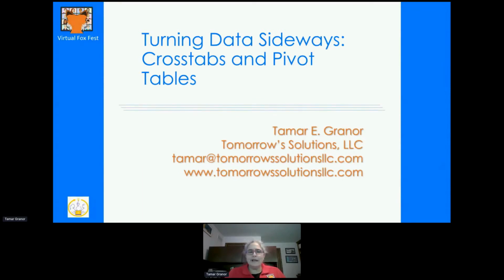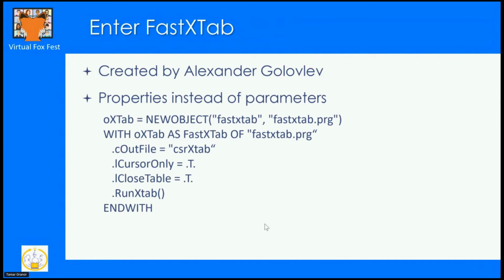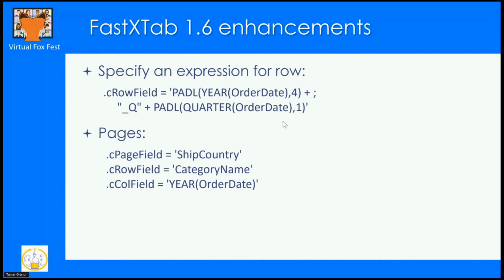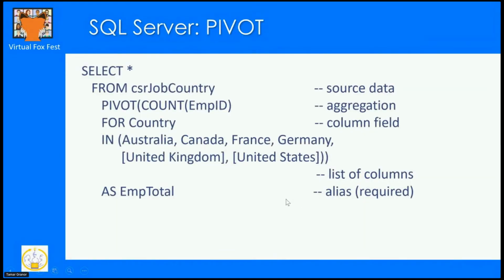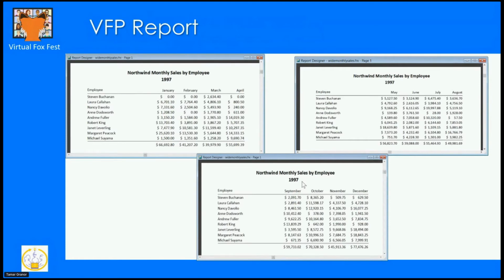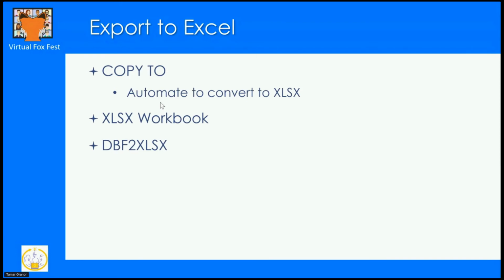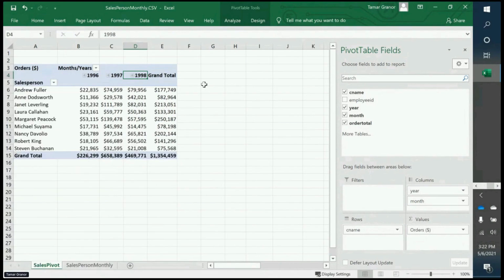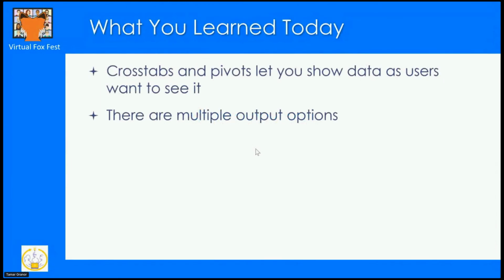Turning Data Sideways: Crosstabs and Pivot Tables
This was presented by Tamar Granor at Virtual Fox Fest 2021 (May)

In many applications, you need to take nice, normalized data and turn it "sideways," using the values in one or more columns to specify columns in the result. Most often, the process also involves aggregating data for each of those values. In Visual FoxPro, the result is called a cross-tab; SQL Server calls it a pivot. Once you've created a cross-tab or pivot, reporting can be difficult because the result may have many, many columns.

In this session, we'll see how to generate cross-tabs and pivots, as well as how to report on them, including exporting to Excel and creating graphs of the results.